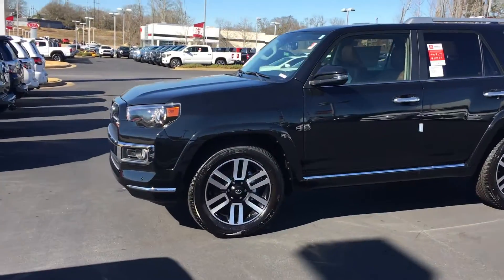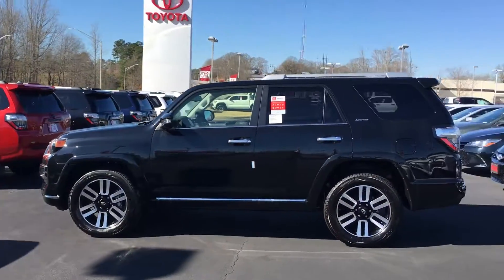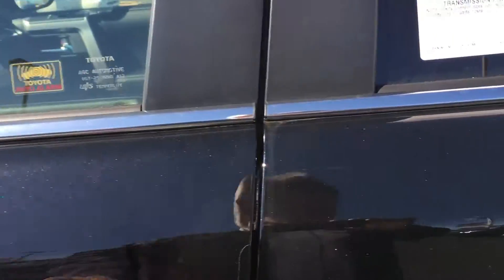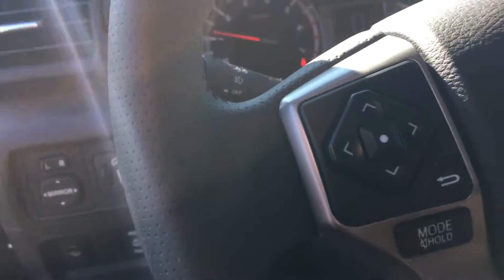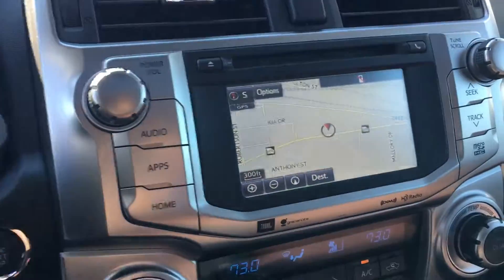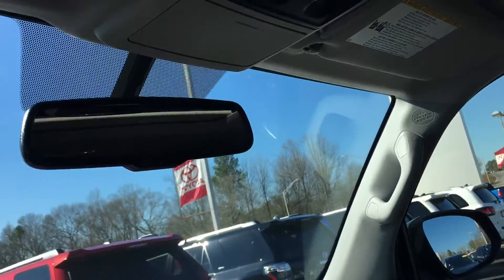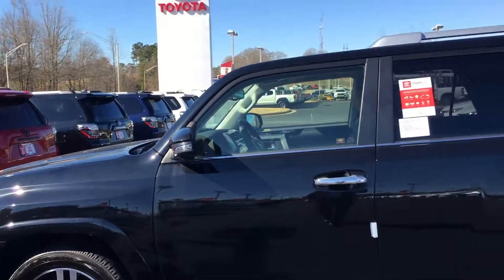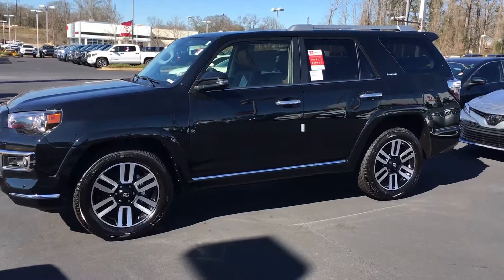New 4Runner by Tilmon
Limited black with red rock leather